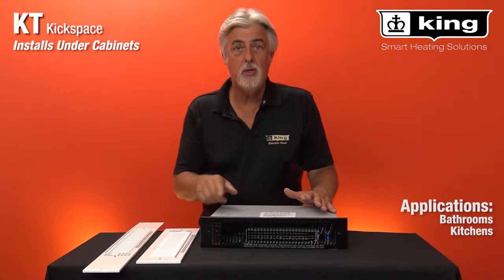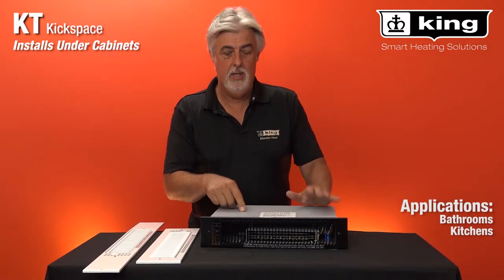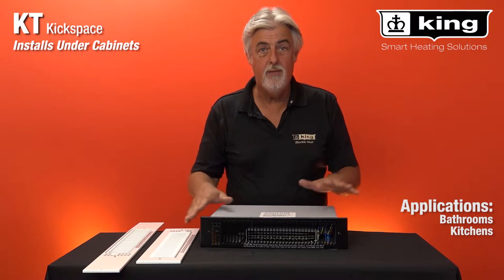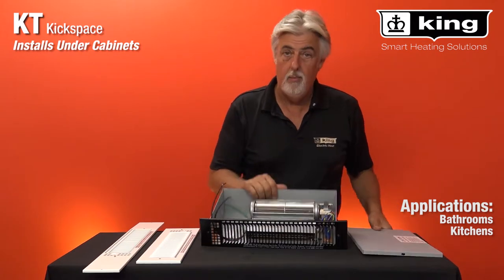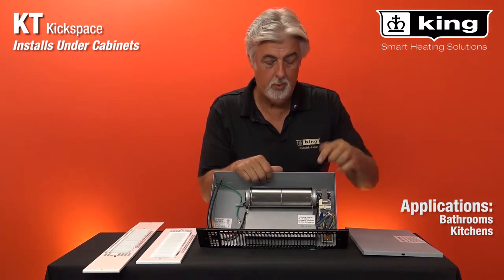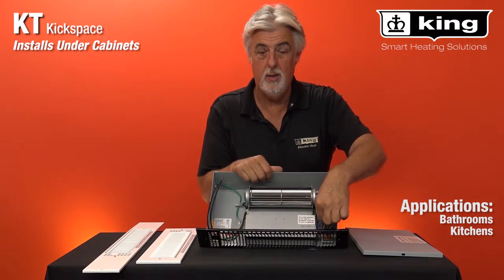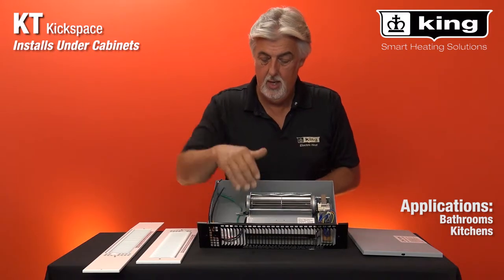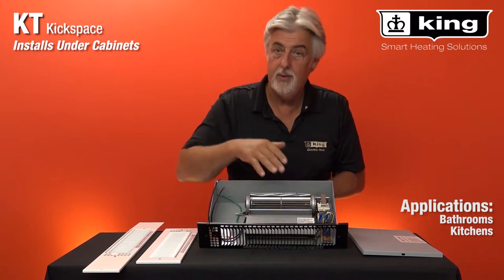KT Series - Standard Kickspace Heater - King Electric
Learn about our KT Series Fan-Drive Electric Kickspace Heater. This narrow profile multi-wattage heater is only 3½” tall and specifically designed to conveniently fit under kitchen or bathroom cabinets, providing warm air for cold bathroom or kitchen.